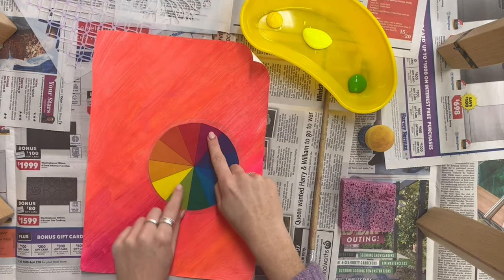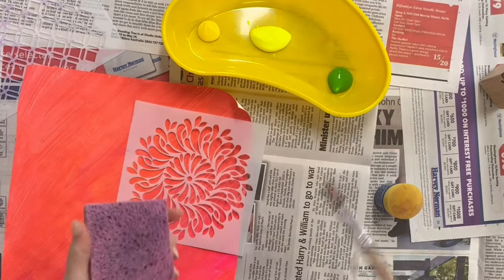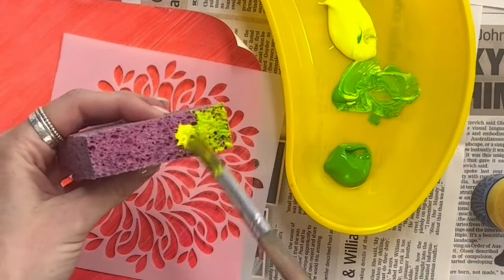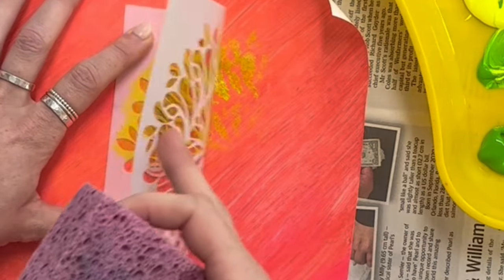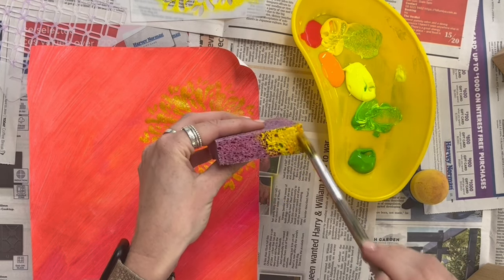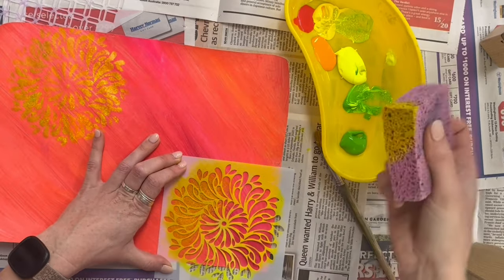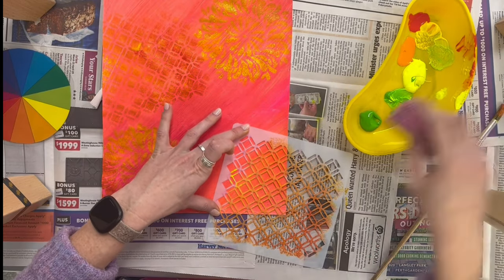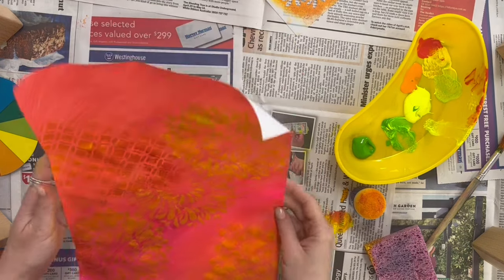Texture paint on background paint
Part of a series of lessons. Year 6 graduation self-portraits, lesson design, and ideas from Kate Driscoll @art__teacher__life